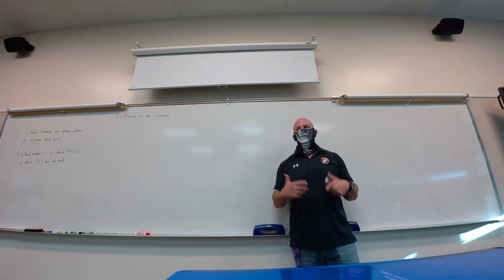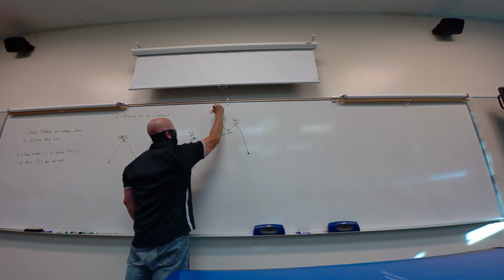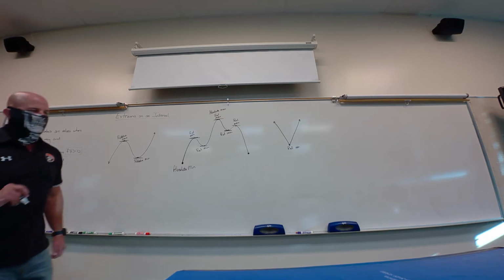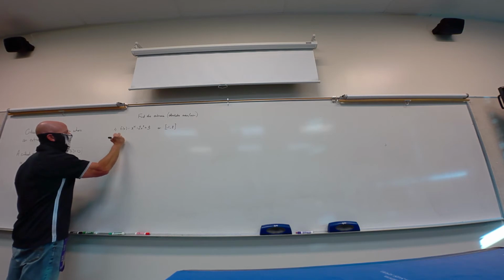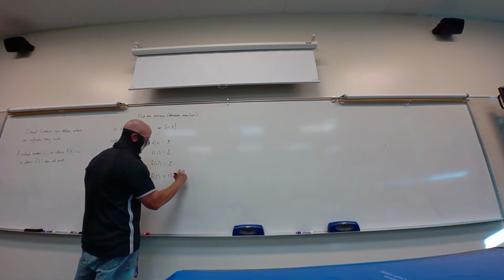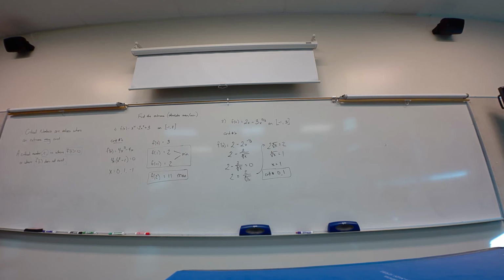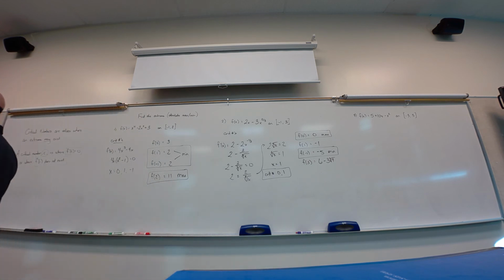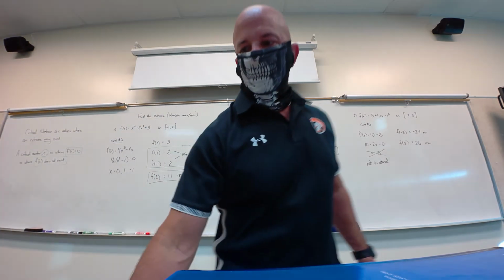Calc Extrema on an Interval